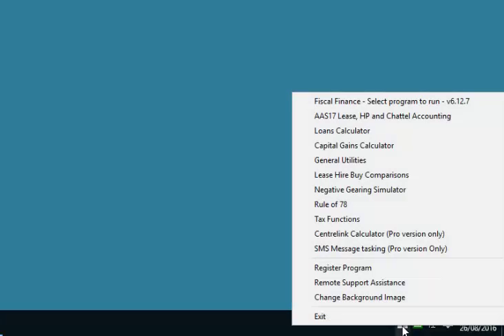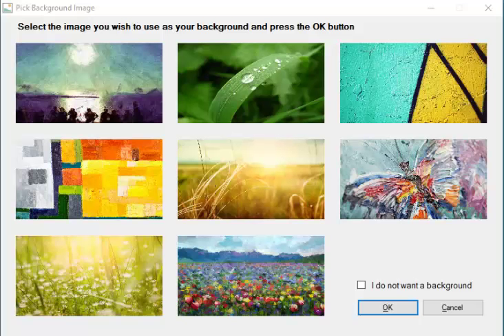Fiscal Software - Fiscal Finance Changing Background Image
Every day tools for the accountant.